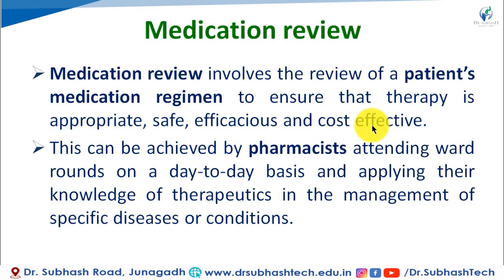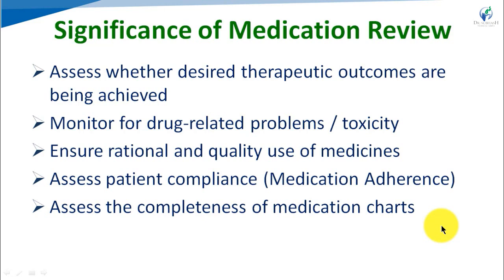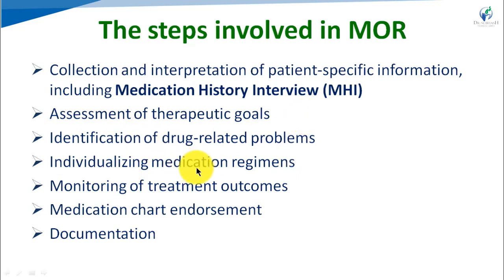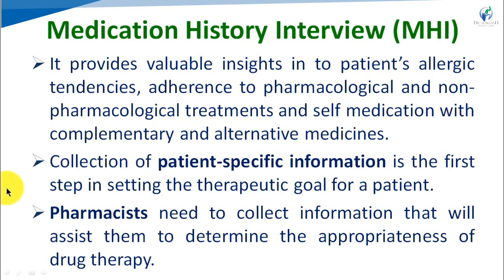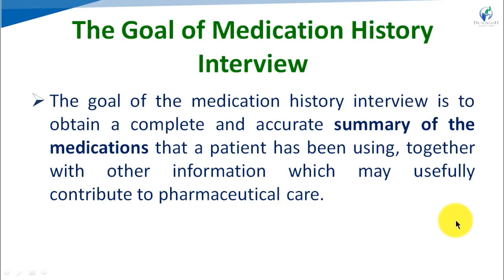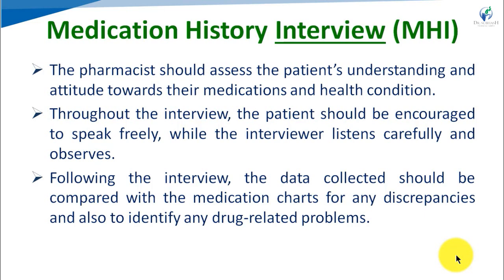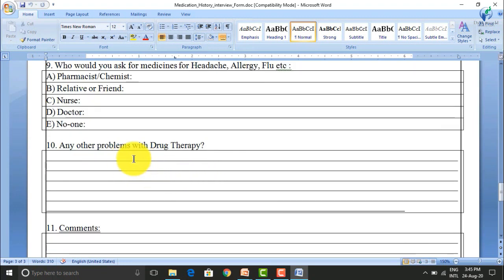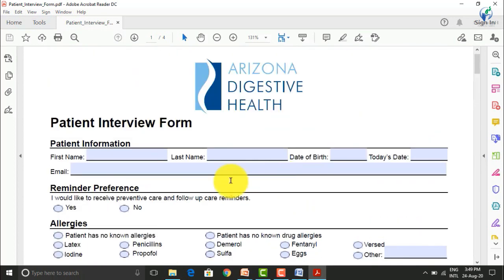2.e Patient Medication History Interview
Patient Medication History Interview
Medication Review – Goal, Significance
Medication Order Review
Goal of MOR
The steps involved in MOR
Medication History Interview (MHI) – Goal & Importance
Medication History Interview (MHI)  - Form